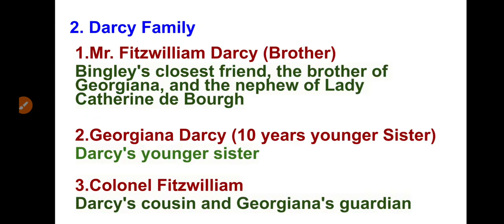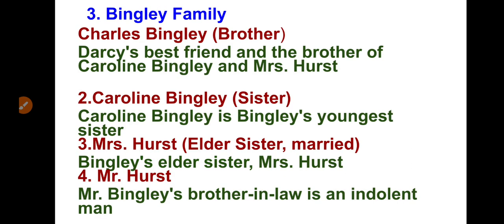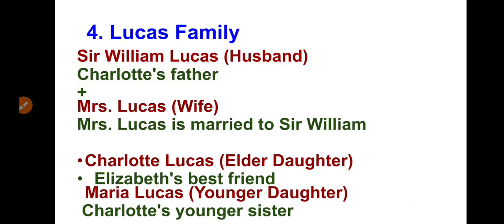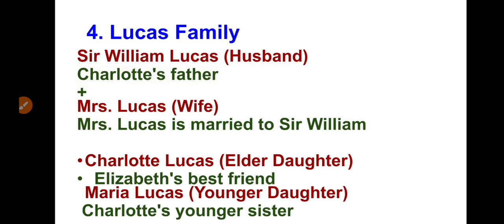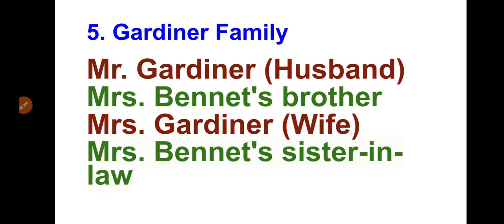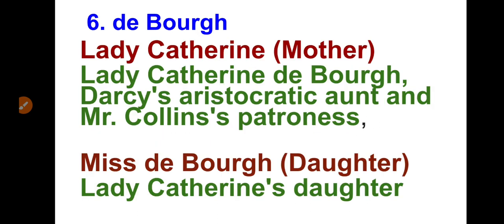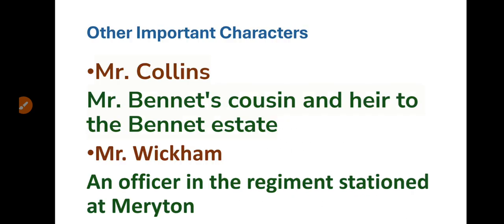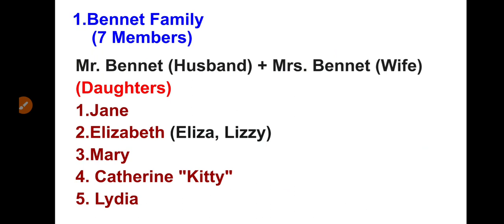PRIDE AND PREJUDICE SUMMARY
A very short summary of Pride and Prejudice